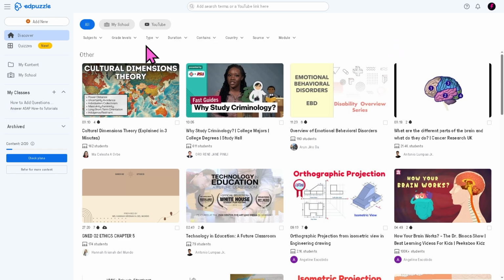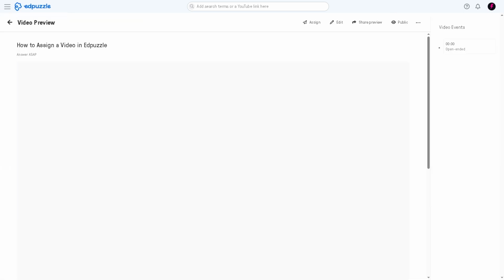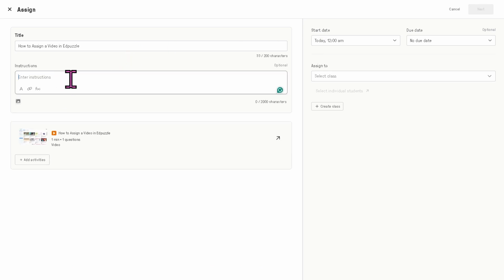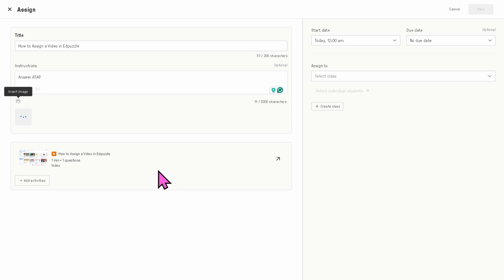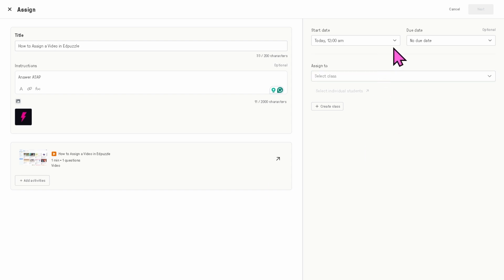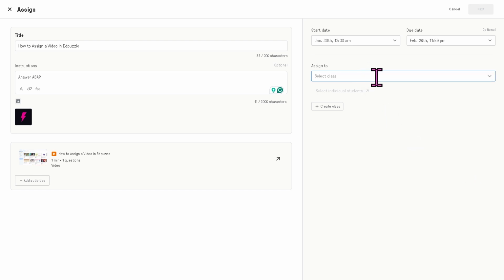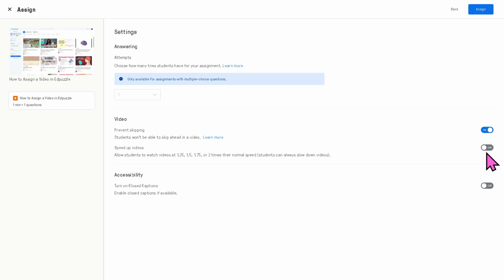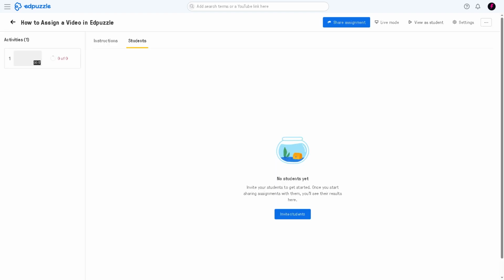How to ASSIGN EDPUZZLE (Step by Step) 2026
This tutorial will show you how to assign interactive video lessons using Edpuzzle, a tool that makes classrooms more engaging. Please consider liking the video and letting us know if you have any comments, ideas or questions, we really appreciate any feedback! We have plenty of other tutorials on our channel so come and see if we can help you with anything else :)